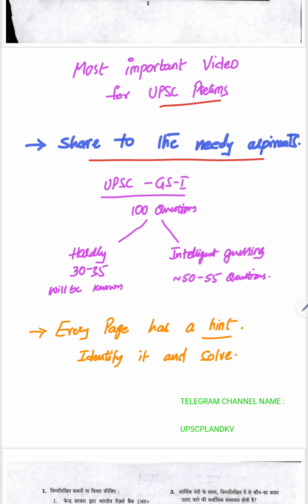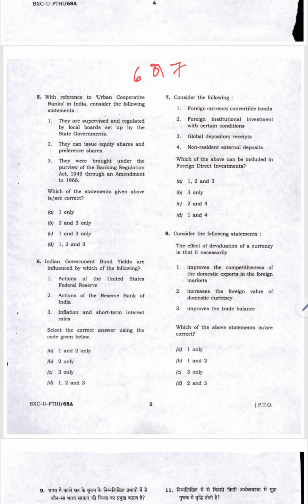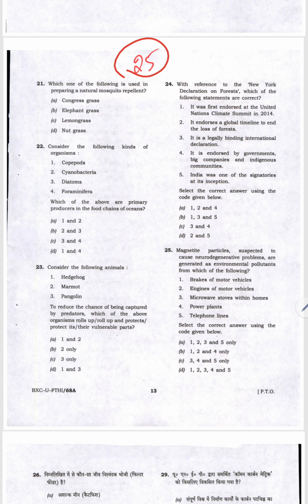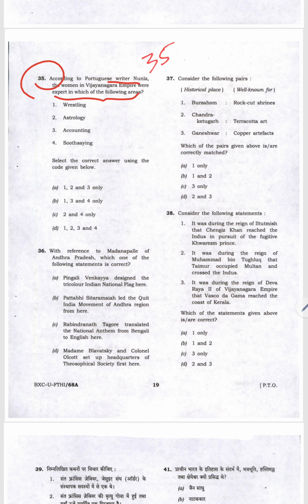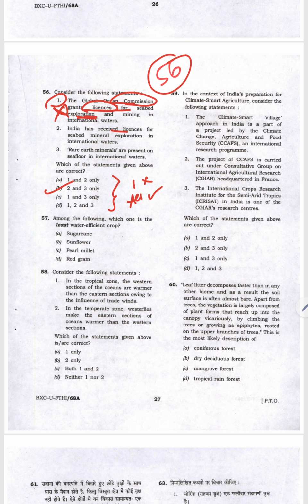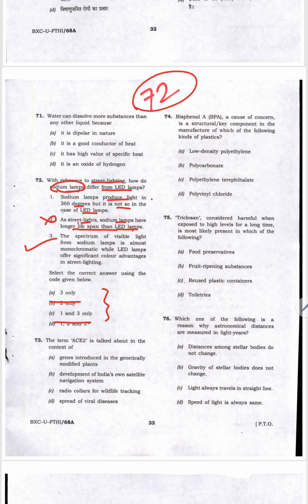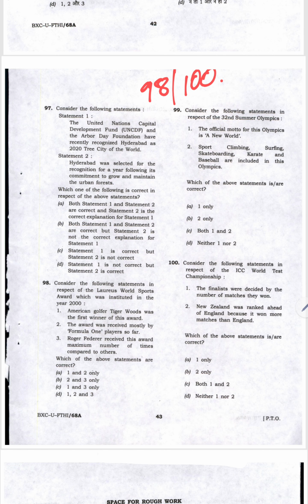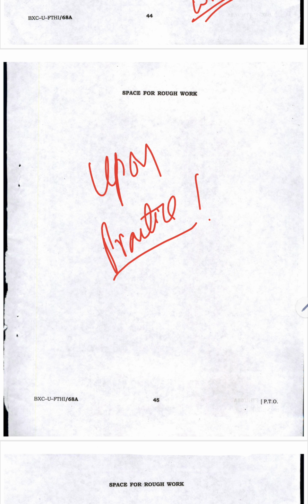MOST IMPORTANT FOR UPSC PRELIMS